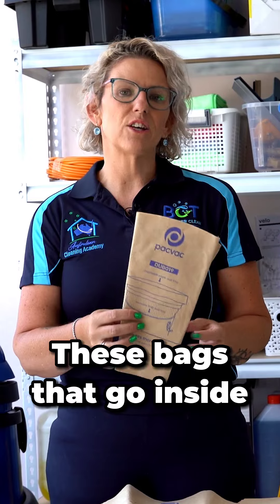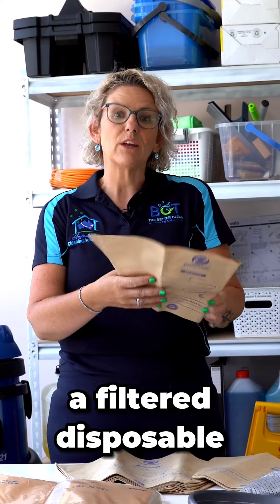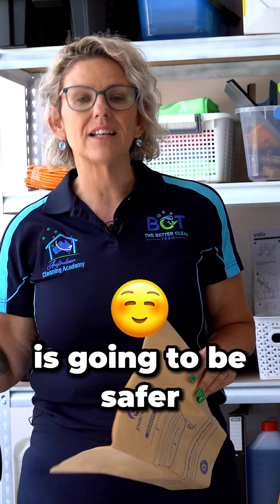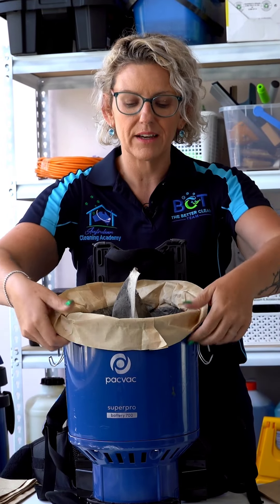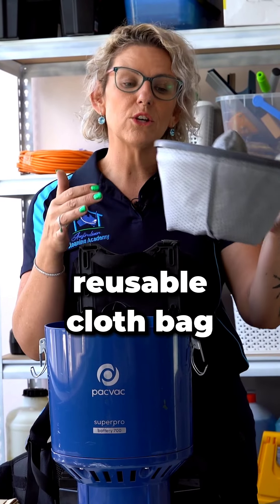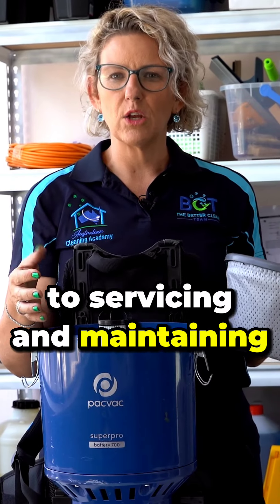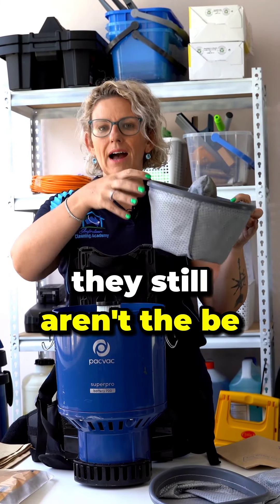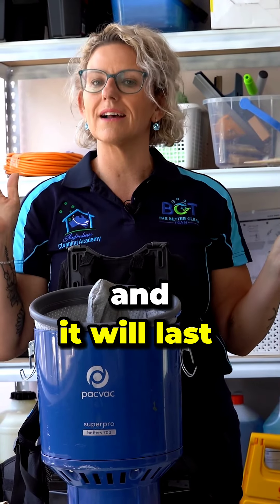Pacvac reusable dust bags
Did you know that adding a paper dust bag to your backpack vacuum cleaner can save you money and leave air cleaner than you find it?

@startmycleaningbiz shows you how!